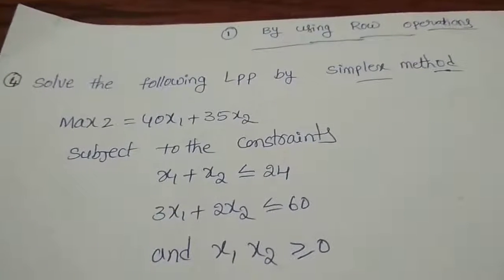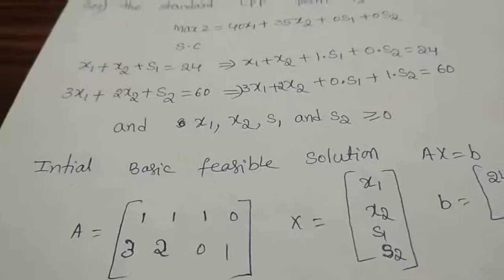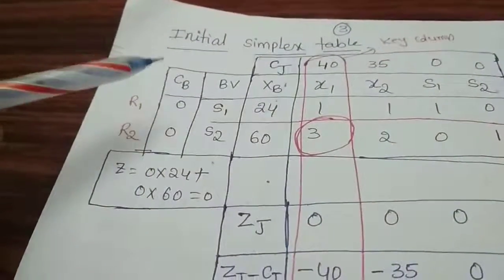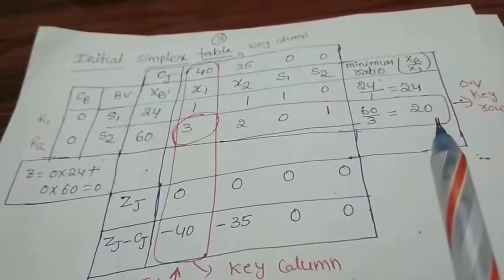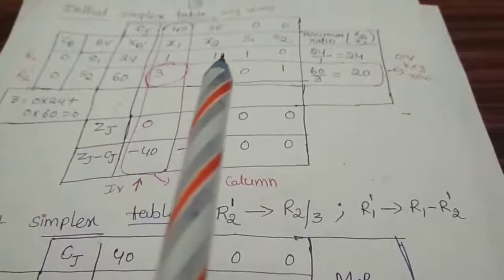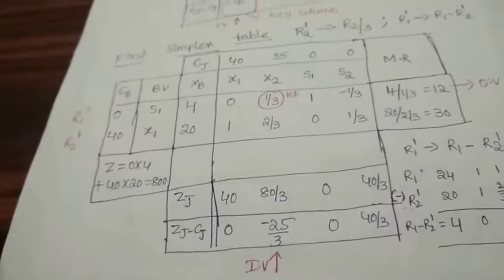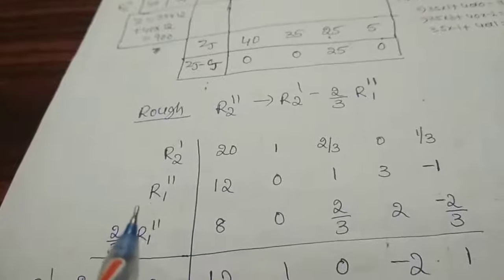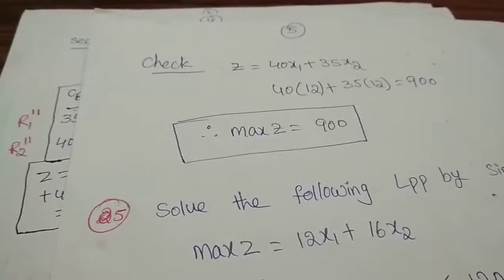simplex problem 4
simplex problem 4(two variables)